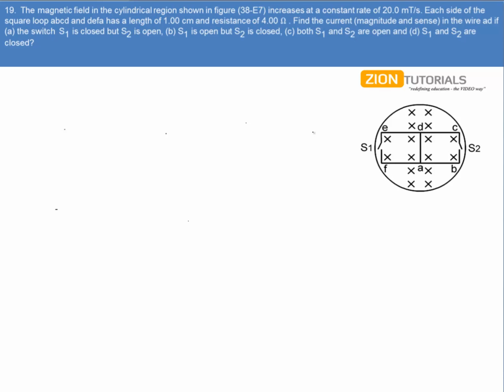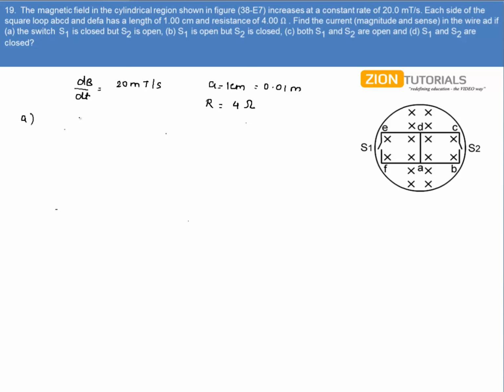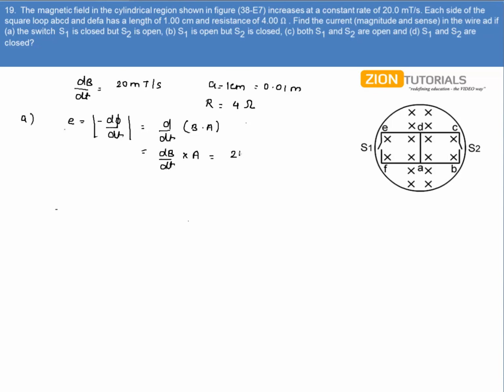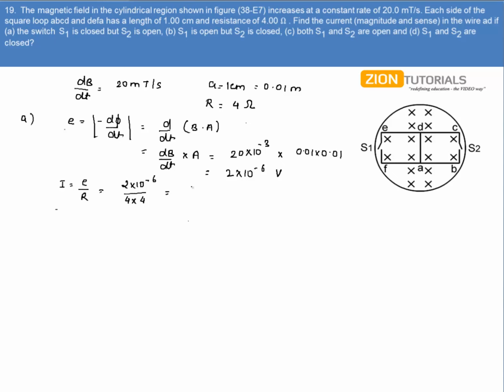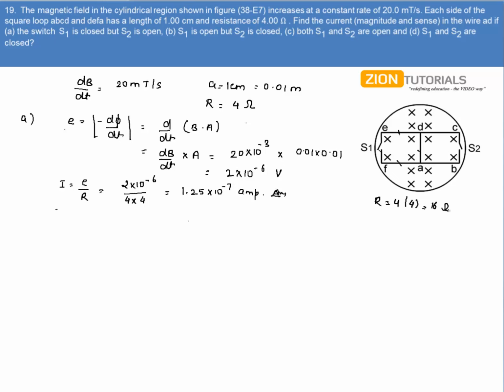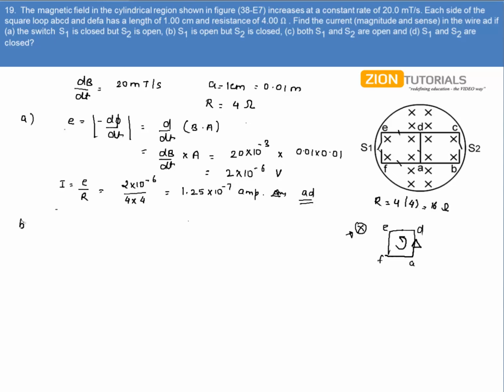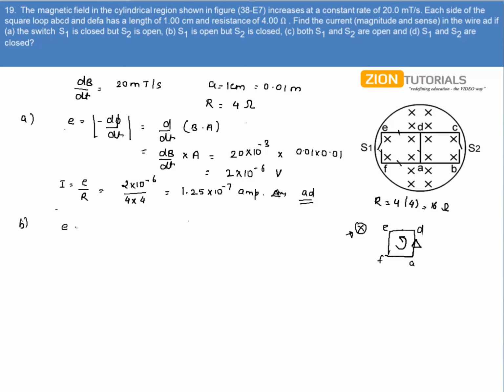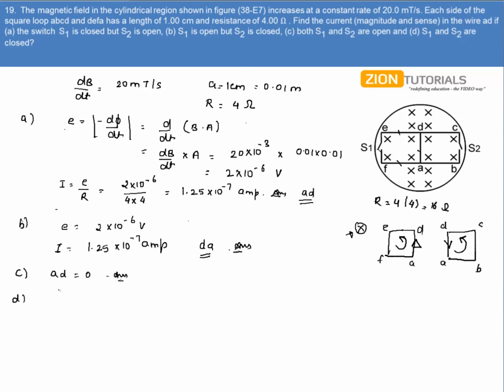EMI Q 19